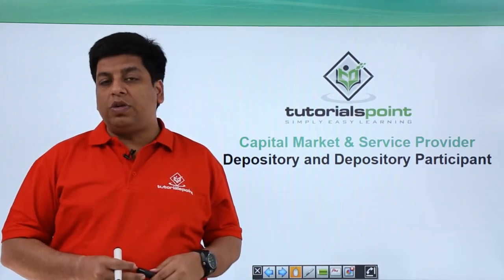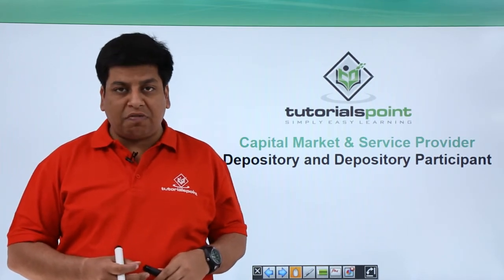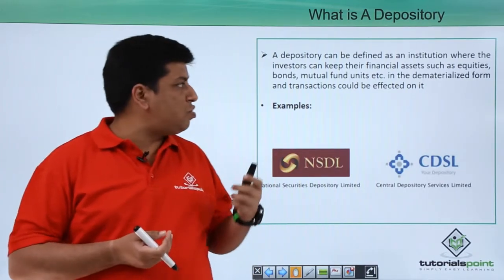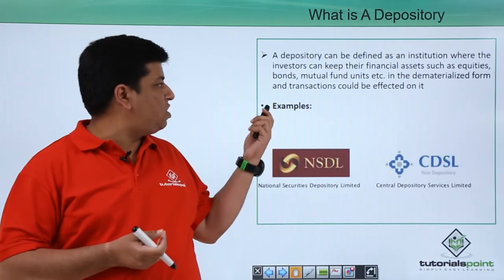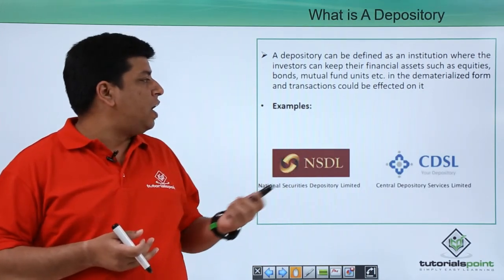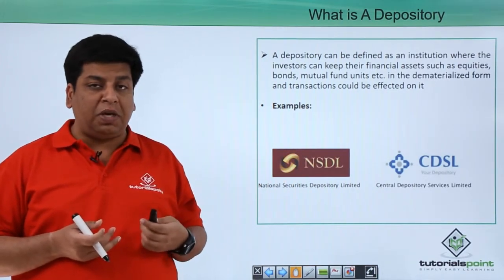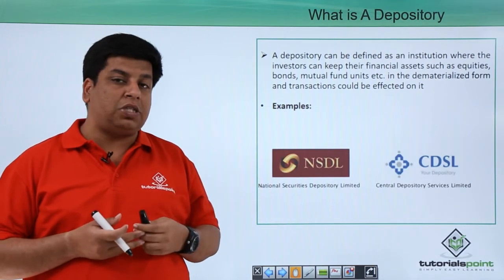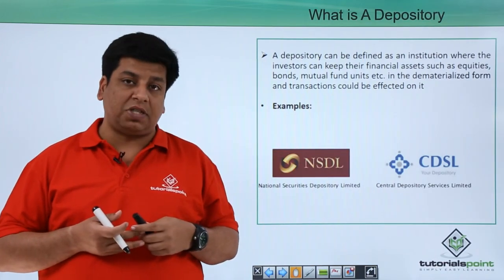Depository and Depository Participant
Lecture By: Mr. Niranjan Pandey, Tutorials Point India Private Limited